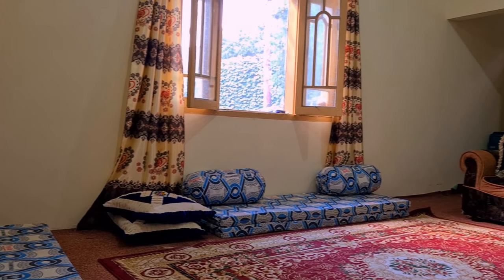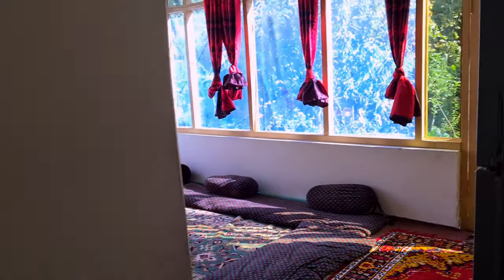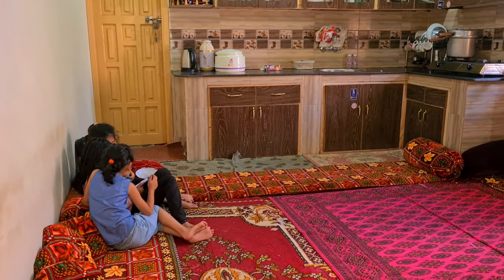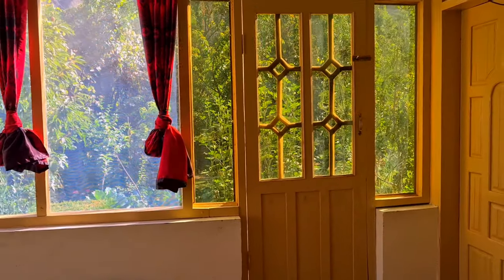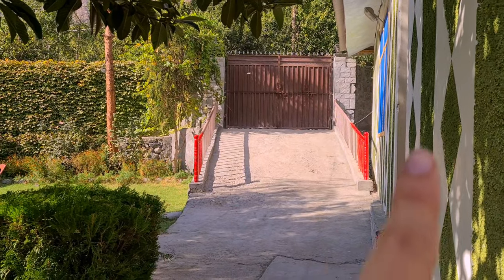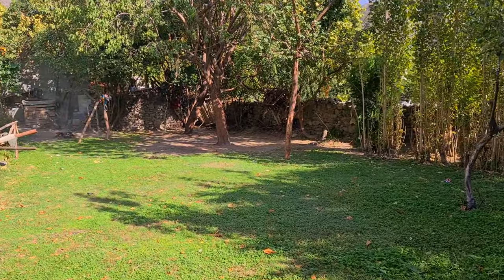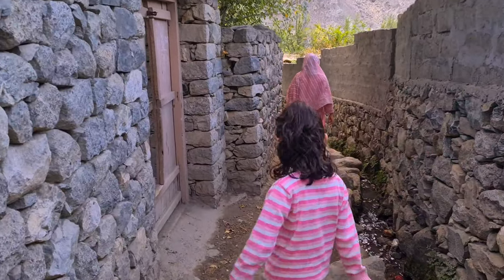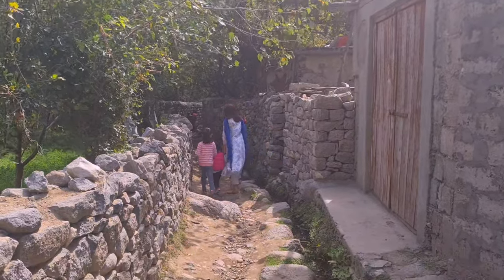Simple Home And Village Life In Gilgit Baltistan| Family Vlog |Gilgit Home Tour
Simple Home And Village Life In Gilgit  Baltistan| Family Vlog |Gilgit Home Tour ‎@homemaker amina